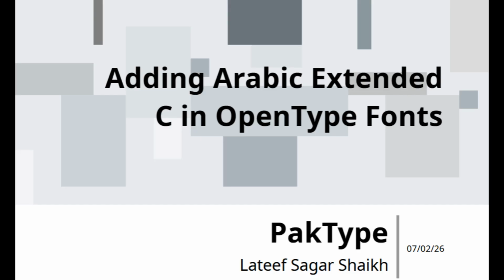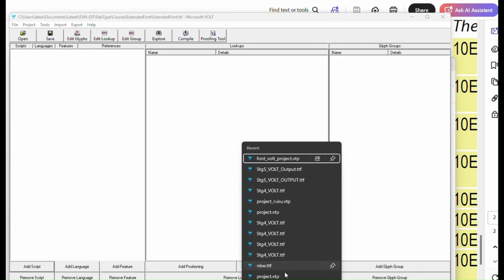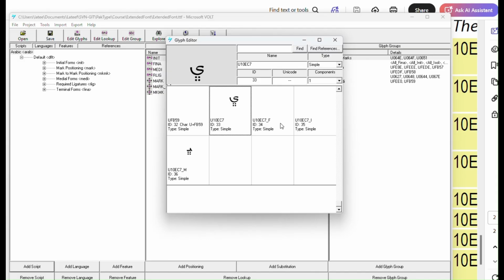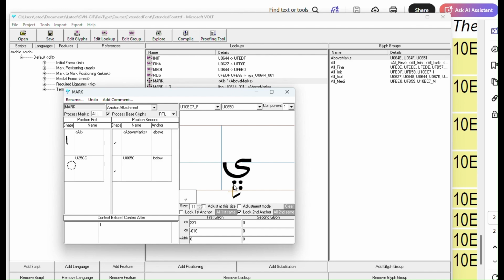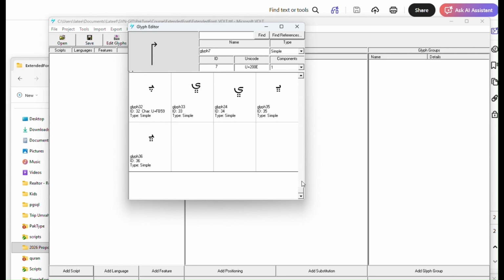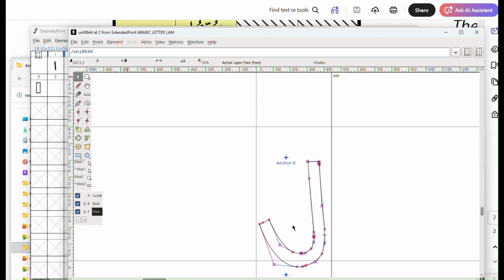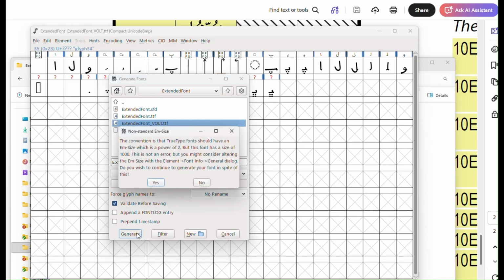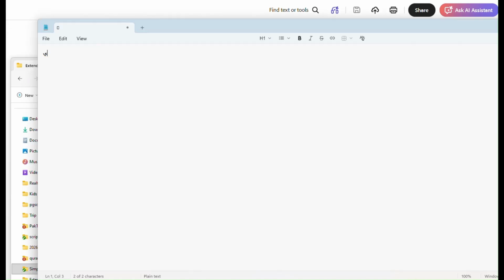How to Add Arabic Extended C Support to OpenType Fonts (VOLT + FontForge)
Expand your OpenType font capabilities with this workflow.

Microsoft VOLT is a powerful tool, but it currently lacks native support for the Arabic Extended C block. If you are working on complex script typography and need to implement these specific characters, this tutorial will show you how to bridge that gap using FontForge in combination with Microsoft VOLT.

In this video, I walk you through the necessary steps to prepare your font files, handle the mapping, and ensure your OpenType tables are correctly configured to support Arabic Extended C.

📂 Project Files
You can download the files used in this tutorial, including the test environment and scripts, at the SVN location below: